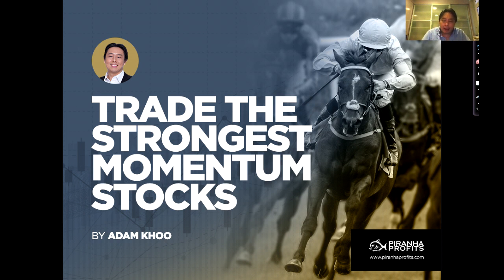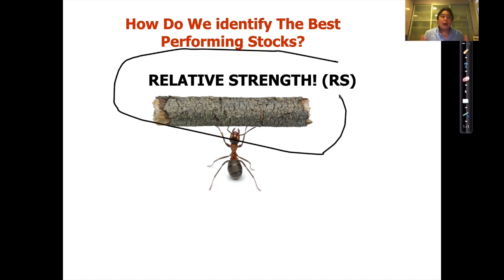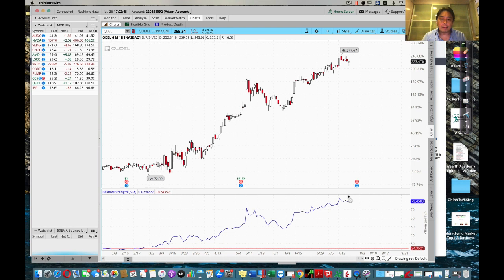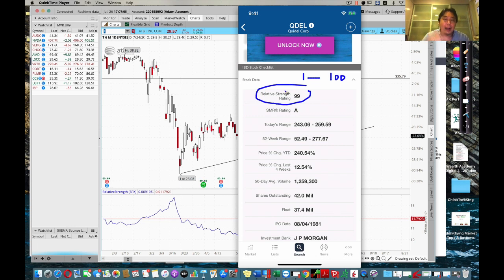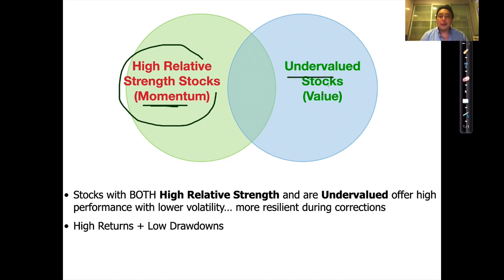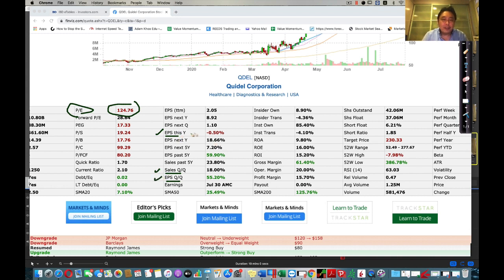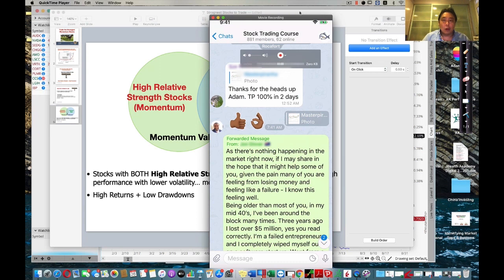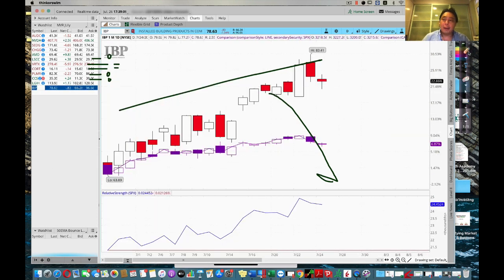Trade The Strongest Momentum Stocks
Download Adam Khoo's list of Top 11 MVR stocks for August 2020

What are the best stocks to trade? As traders, we want to trade stocks with the strongest momentum combined with high relative value. I called these stocks...Momentum Value Rotation (MVR) stocks.

In this video, Adam Khoo explains what are Momentum Value Rotation stocks are and how you can trade them for the highest probability trade setups to generate consistent profits in the stock market.